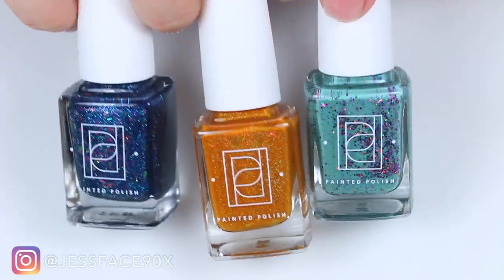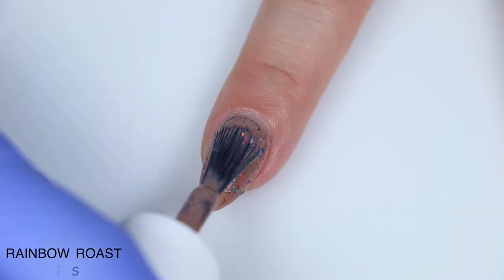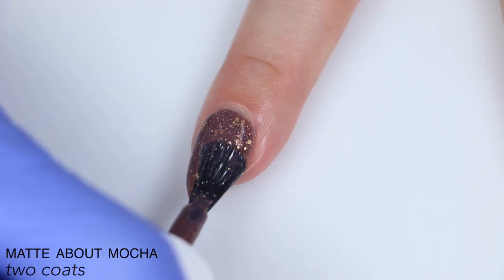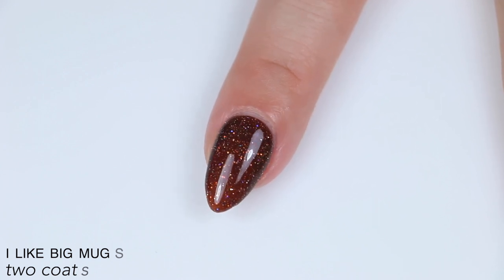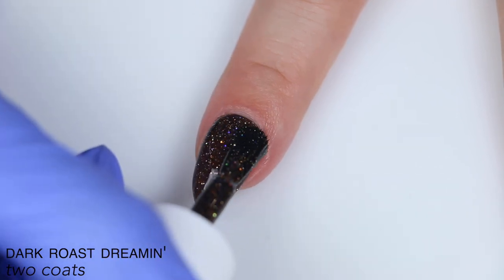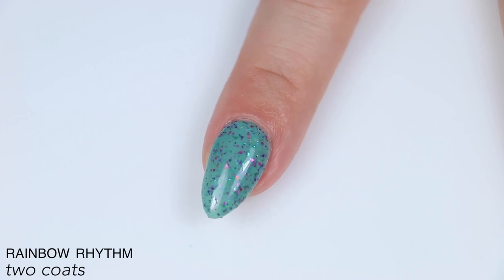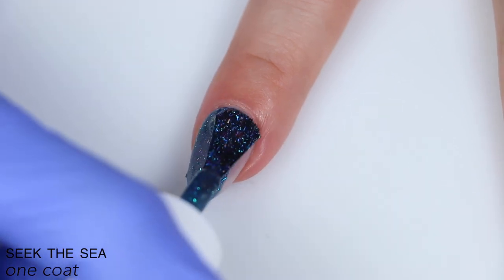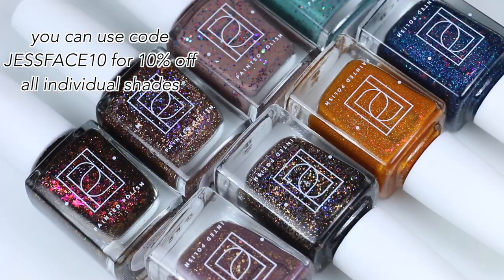Painted Polish But First Coffee & So Long Summer Trio Nail Polish Swatch & Review | JESSFACE90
Today I have swatches of some more new polishes from Painted Polish.

Polishes mentioned:
Rainbow Roast
Matte About Mocha
I Like Big Mugs
Liquid Love
Dark Roast Dreamin’
Rainbow Rhythm
Sunset Serenade
Seek The Sea